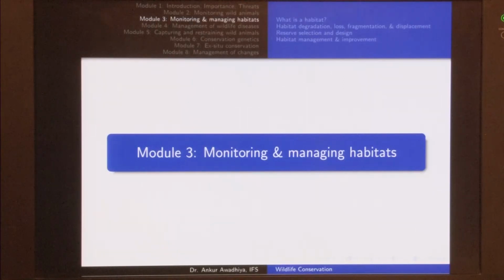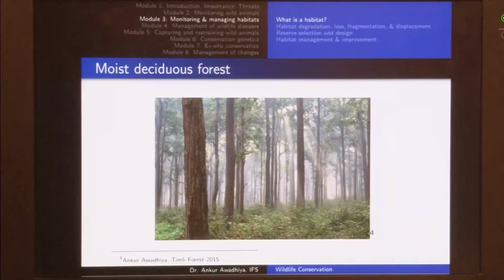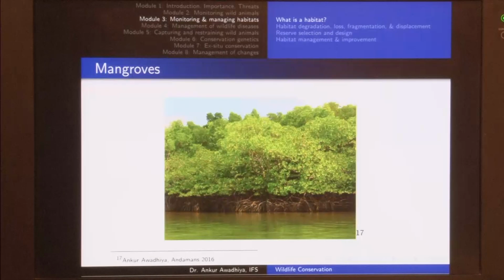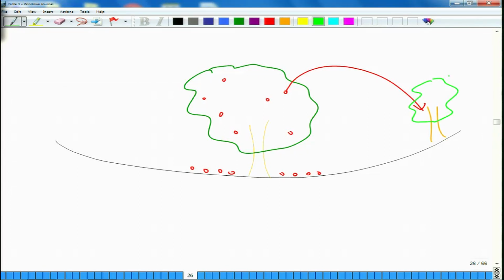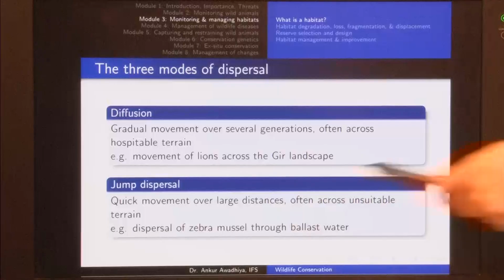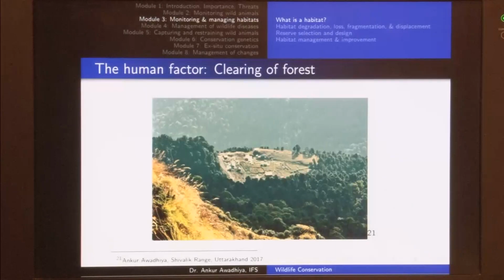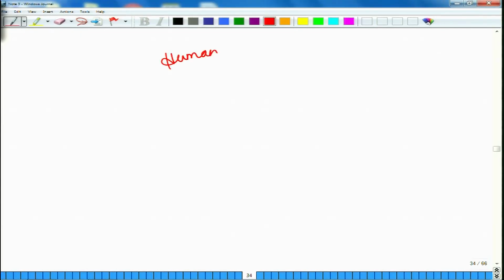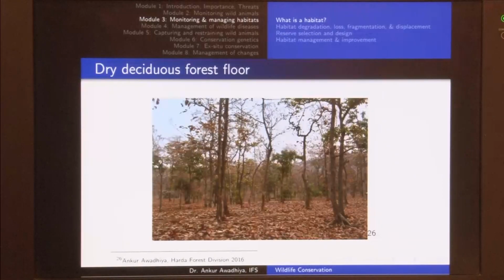noc18-bt26-Lecture 11-What is habitat?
In this lecture, we explore the meaning of habitat, discuss the components of habitats and examine the major Indian habitats. Next, we look at the spatial distribution of organisms and how organisms move from one area to another during the processes of colonisation, dispersal and migration. We also explore the concept of allelopathy.